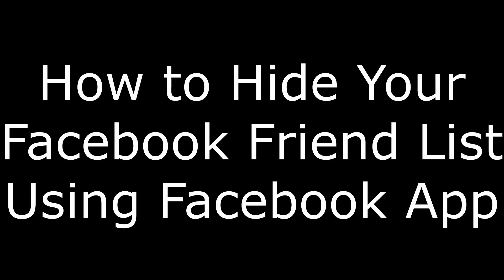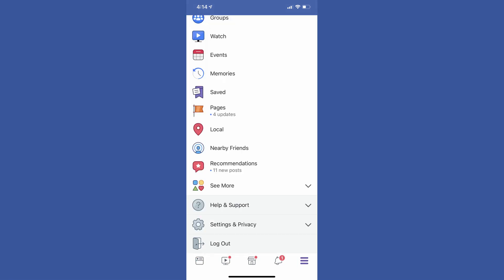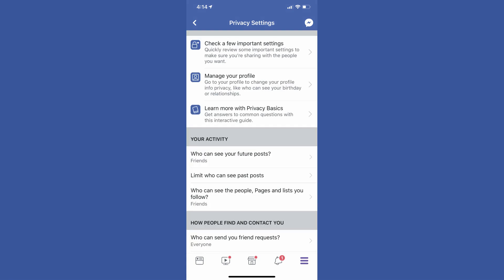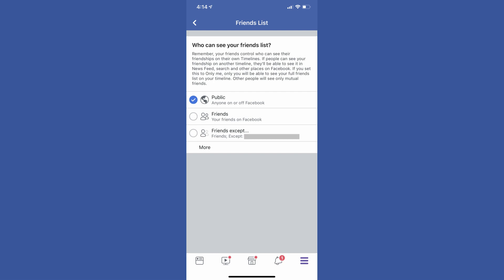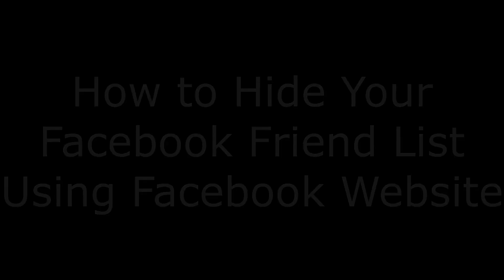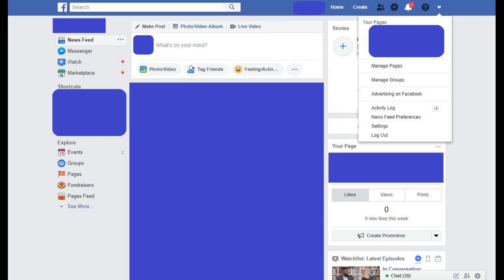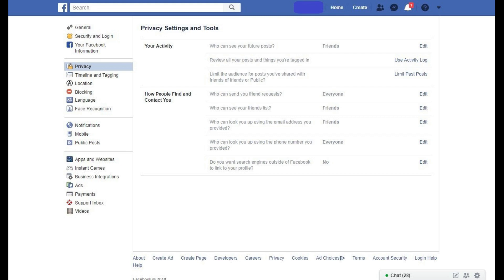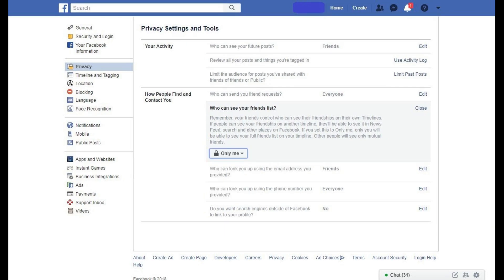How to Hide Your Friends List on Facebook (2018)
This video shows you how to hide your friends list on Facebook.

Video Transcript:
Whether it's a nosey neighbor, an ex boyfriend or girlfriend, or a creepy co-worker, digging through other people's Facebook friends list is a popular downtime activity for some people. Facebook is partly to blame, as your friends list is public by default. However, you can change it so that your Facebook friends list is only visible to you to make sure that everyone else stays out of your business. In this video, I'll walk through how to hide your Facebook friends list using both the Facebook app and the Facebook website.

First, I'll walk through how to hide your Facebook friends list using the Facebook app for smart devices.

Step 1. Tap the "Menu" icon in the lower right corner of the Facebook app home screen. The Menu icon features three horizontal lines. A menu appears.

Step 2. Scroll down to the bottom of the menu, and then tap "Settings & Privacy." A list of additional options appears. Tap "Privacy Shortcuts" in the list of additional options. The Privacy Shortcuts screen appears.

Step 3. Scroll down the Privacy Shortcuts screen to the Privacy section, and then tap "See More Privacy Settings" in this section. The Privacy Settings screen appears.

Step 4. Scroll down to the How People Find and Contact You section on the Privacy Settings screen, and then tap "Who can see your friends list?" The Friends List screen appears.

Step 5. Tap "More" at the bottom of the list of options in the Who Can See Your Friends List section. Additional options are displayed.

Step 6. Select "Only Me" in the list of options. Your Facebook friends list will now not be visible to anyone but you.

Now, let's walk through how to hide your Facebook friends list using the Facebook website.

Step 1. Open your web browser, navigate to facebook.com, and then log in to your Facebook account. You'll arrive at your Facebook home page.

Step 2. Click the drop-down arrow in the upper right corner of the screen. A drop-down menu appears. Click "Settings" in the drop-down menu. The General Account Settings screen appears.

Step 3. Click "Privacy" in the list of options on the left side of the screen. The Privacy Settings and Tools window appears on the right side of the screen.

Step 4. Click "Edit" to the right of Who Can See Your Friends List in the How People Find and Contact You section. The Who Can See Your Friends List section expands.

Step 5. Click the "Friends" drop-down that appears in the Who Can See Your Friends List section. A drop-down list appears.

Step 6. Click "Only Me." The drop down list closes. From this point forward, no one else will be able to see your Facebook friends list but you.